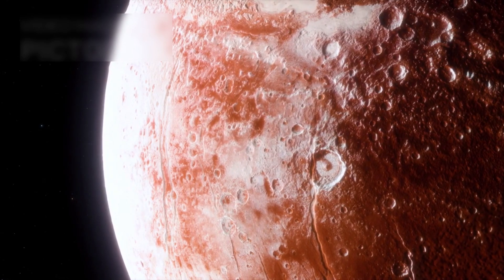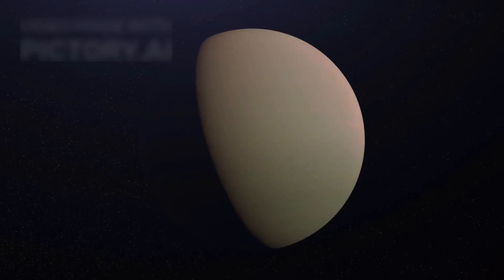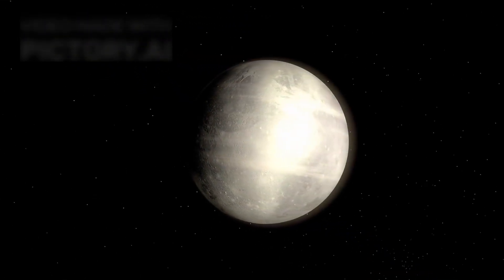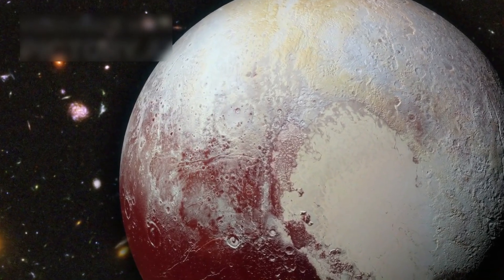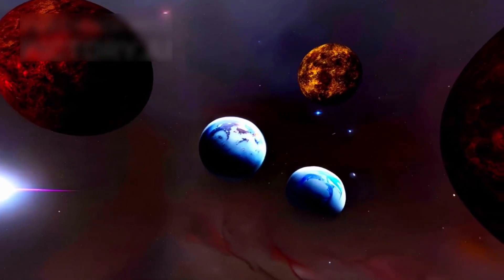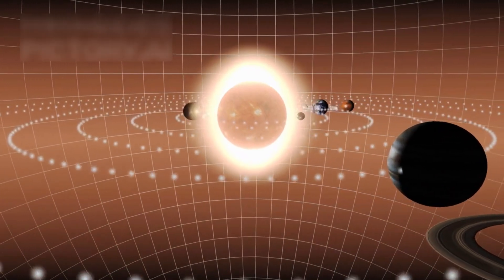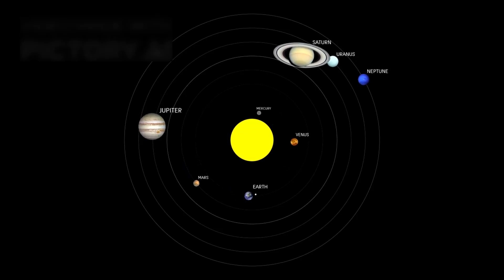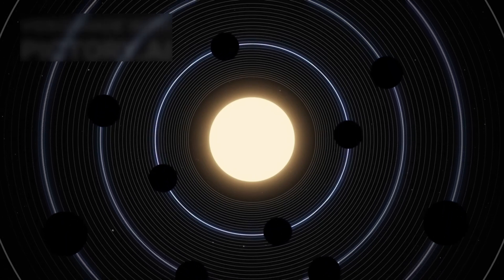Neil deGrasse Tyson “Pluto HAS JUST COLLIDED WITH NEPTUNE AND SOMETHING TERRIFIC IS HAPPENING!”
Join us on a journey to the edge of our solar system as we explore the mysterious world of Pluto! 🪐❄️ Once called the ninth planet, Pluto still surprises scientists with its strange orbit, icy surface, and hidden secrets. From near-collisions with Neptune to gravitational dances in deep space, Pluto is full of cosmic wonders waiting to be discovered. 🌌

Watch how top scientists like Neil deGrasse Tyson and Michio Kaku explain Pluto’s place in the universe and what it teaches us about gravity, time, and the formation of planets. With easy explanations and stunning space facts, this video is perfect for curious minds and space lovers! 🚀✨